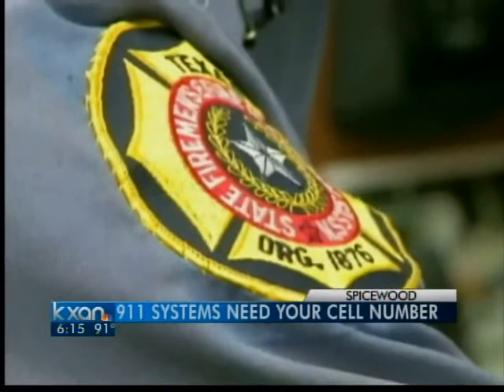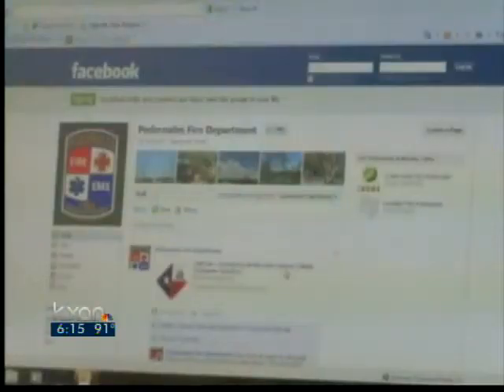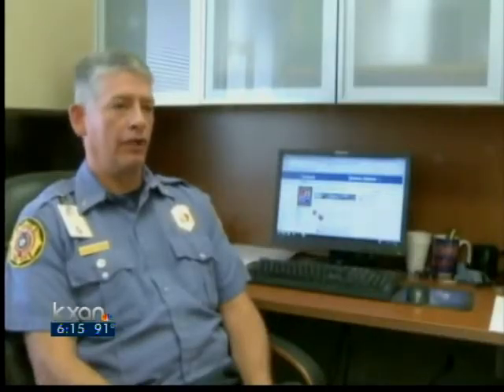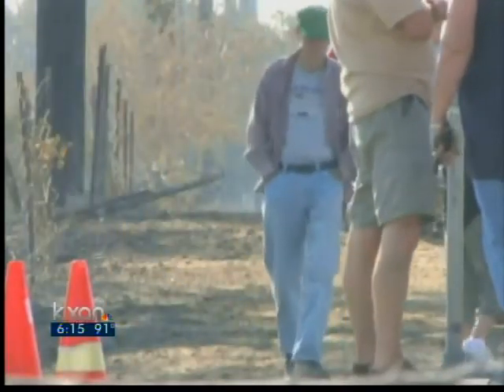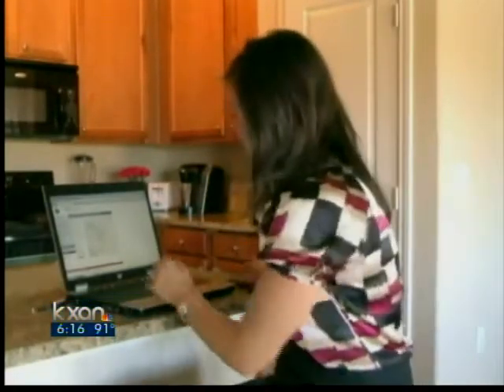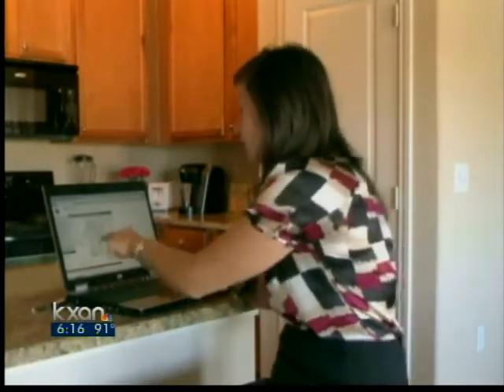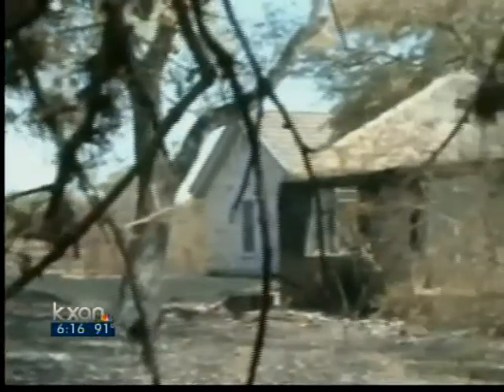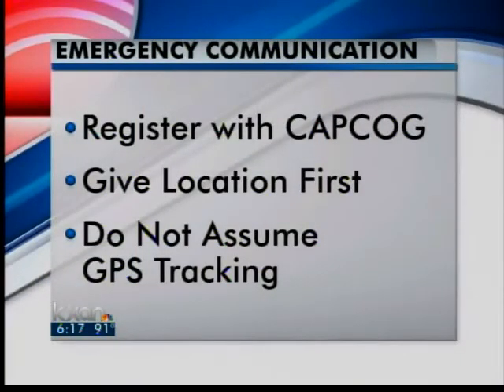KXAN-911 needs your cell number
Dispatchers working the wildfires are urging those that do not have a landline to register their cell phone number online so they can be contacted in an emergency